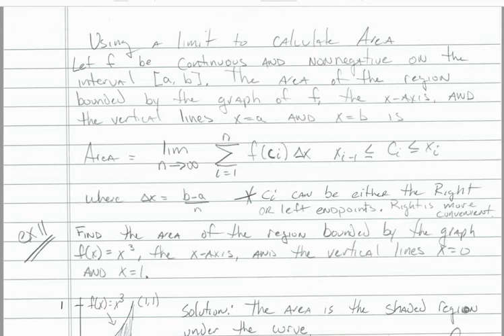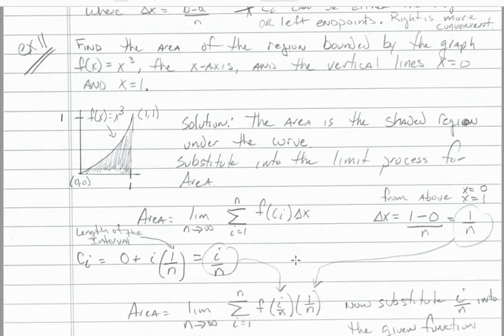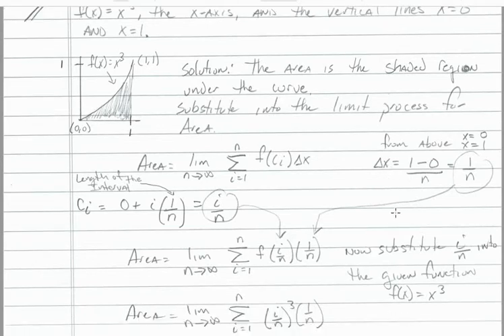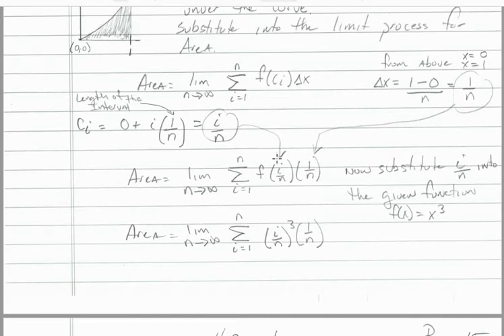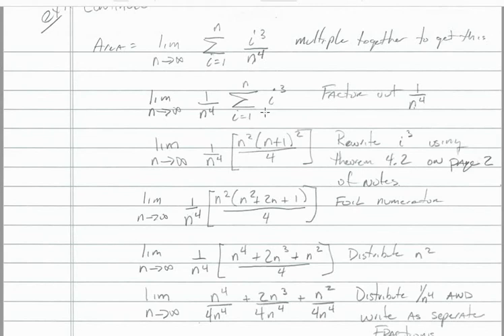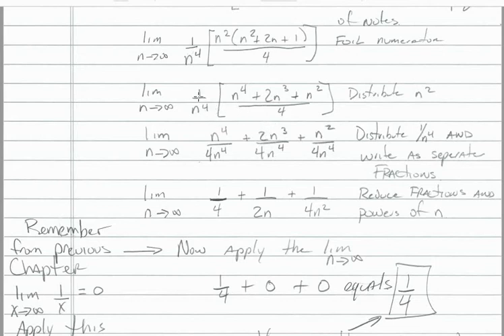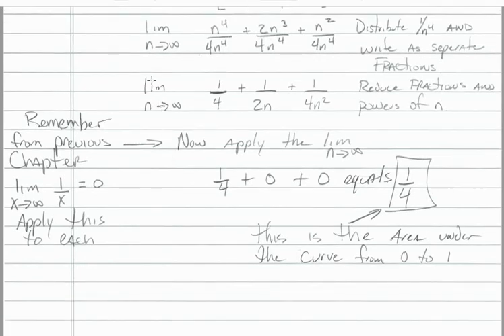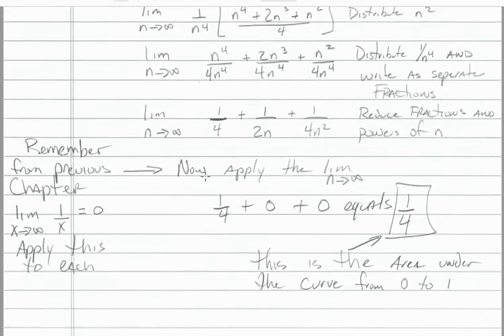4 2 Lecture Part 10 Approximating Area Using Limits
Calculating Area using a limit approach